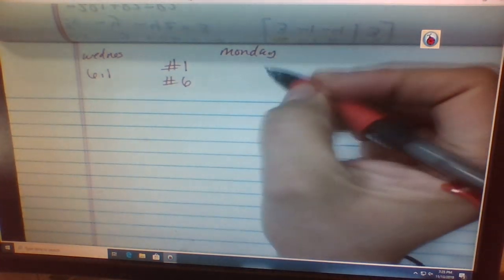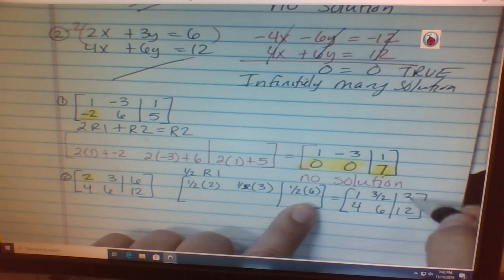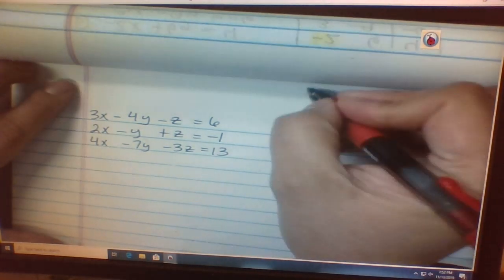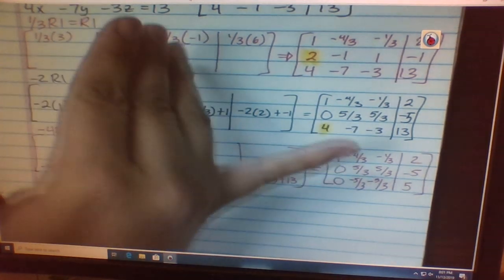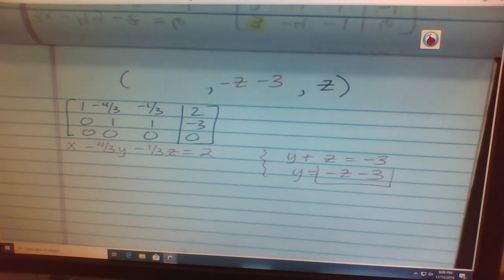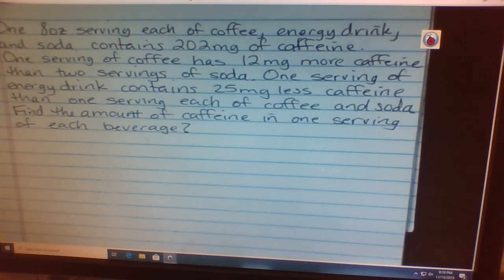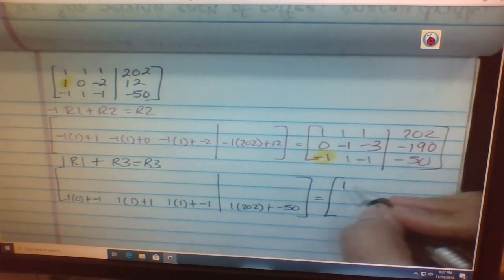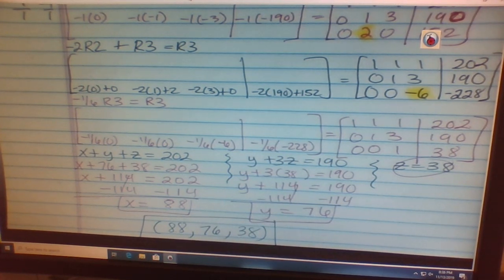Gau Eli Part 2